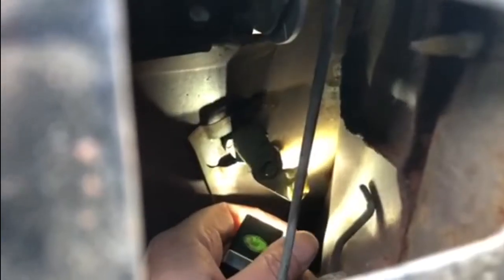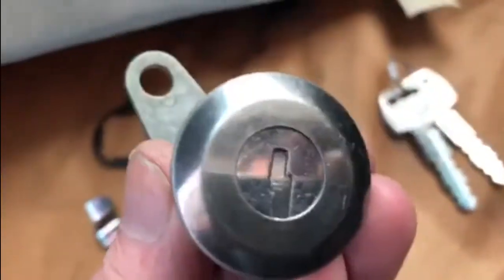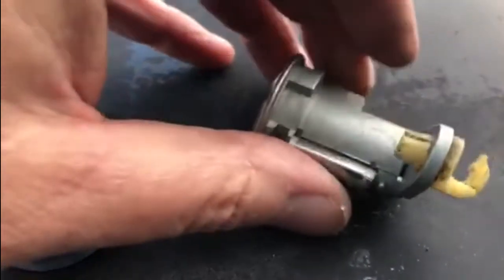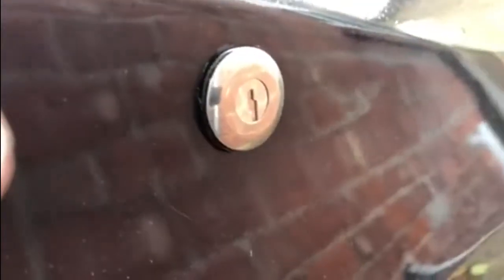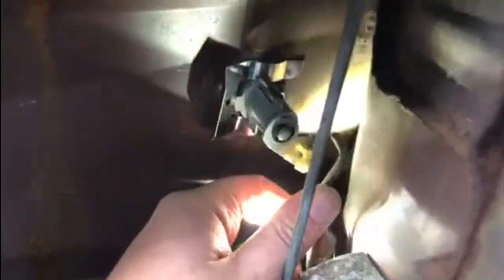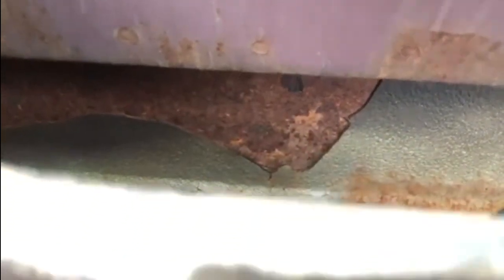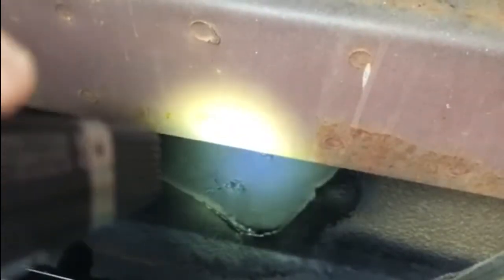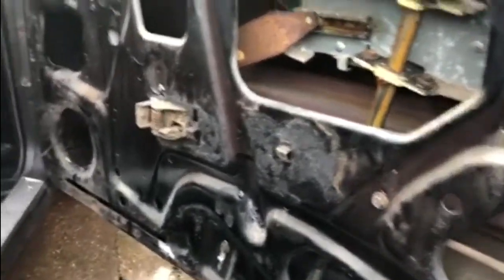How to Fit a New Door Lock ! part 2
How to replace the old door lock with a new one, a step by step guide